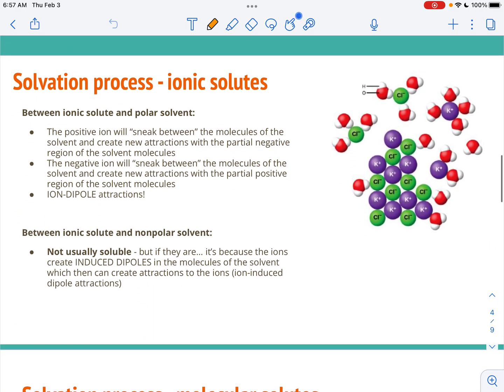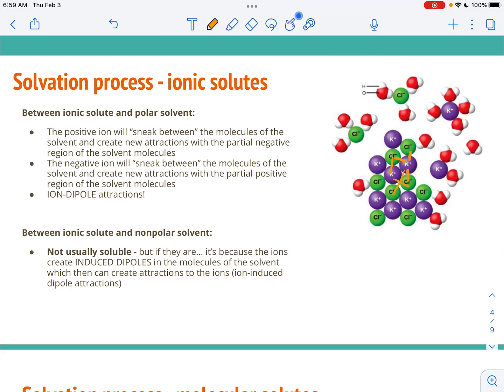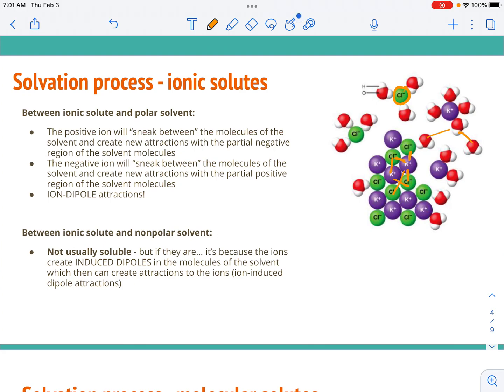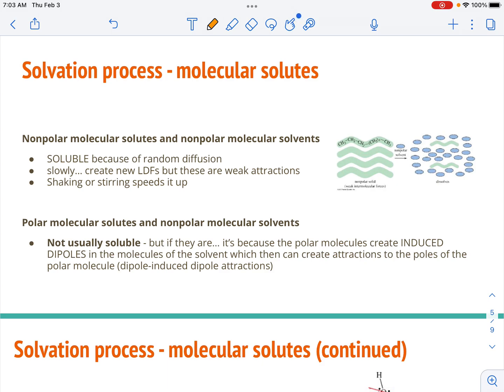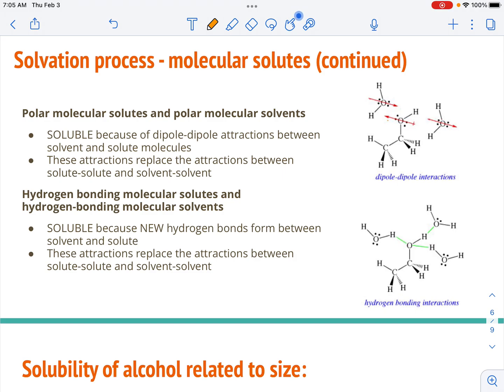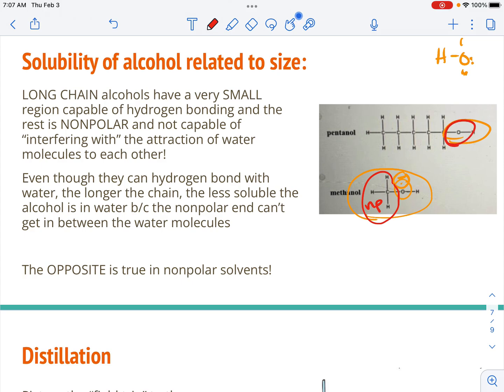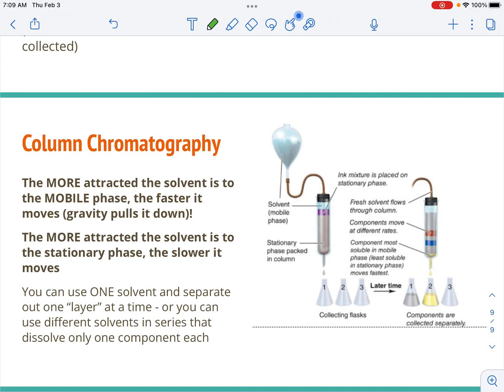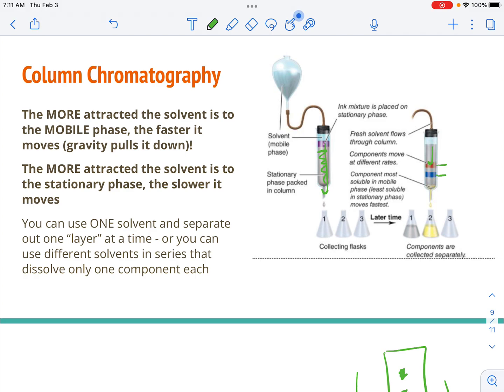Lecture 6-7 Solutions - Solubility and IMFs - Separating